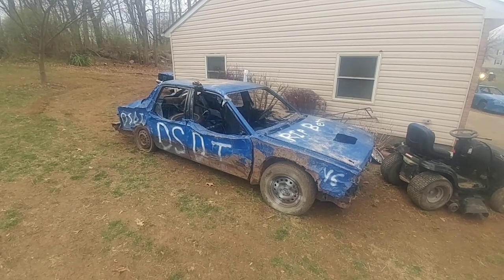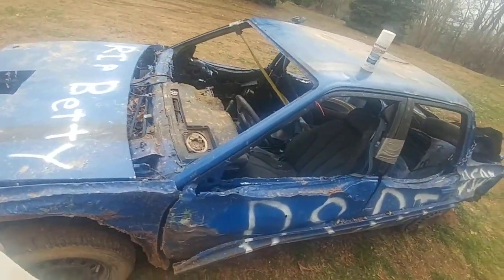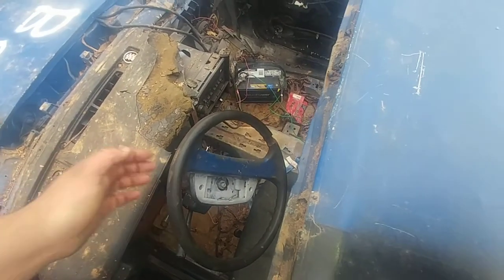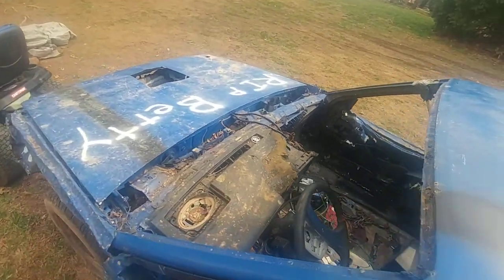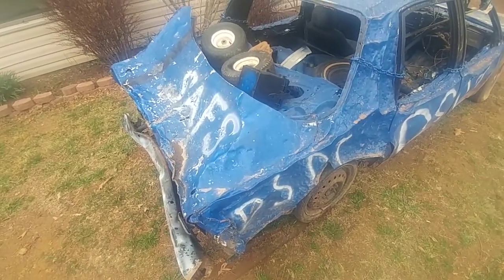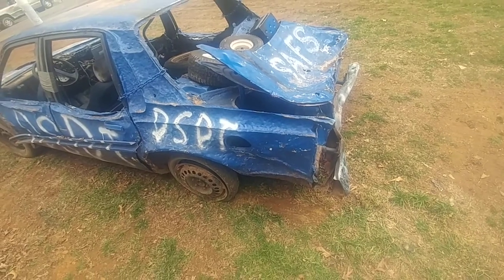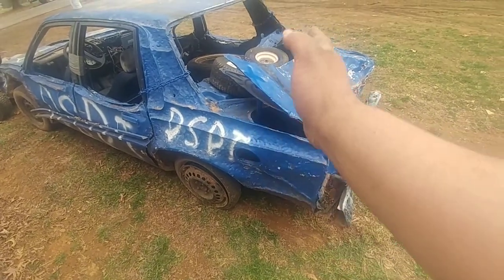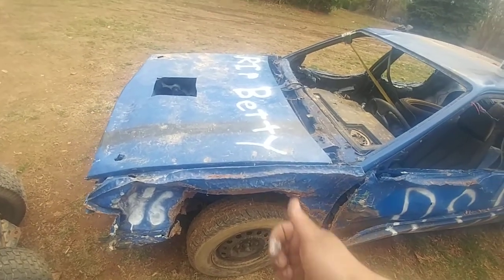Chaos of the valley Springtime Edition derby car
2017 chaos in the valley derby car Springtime Edition